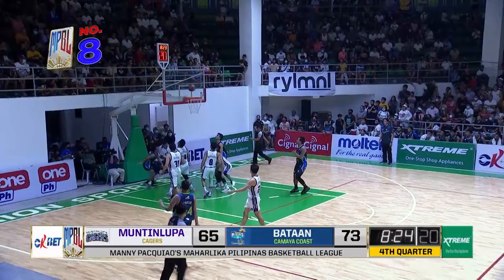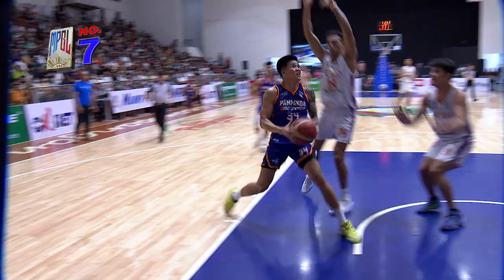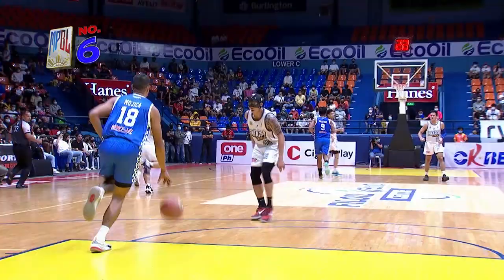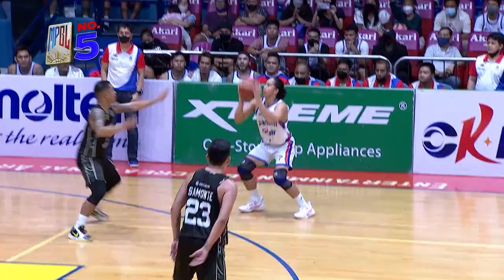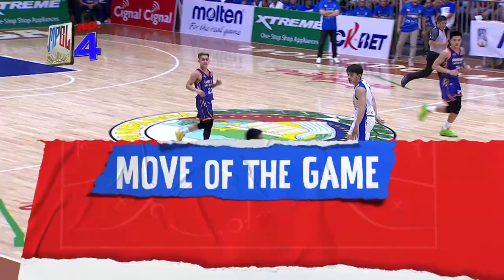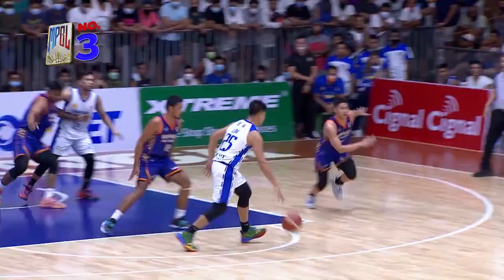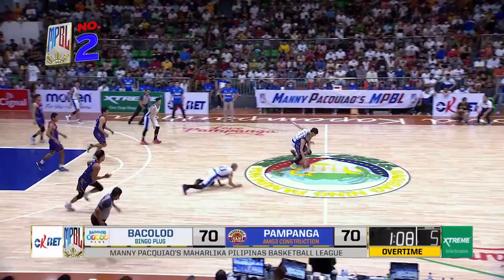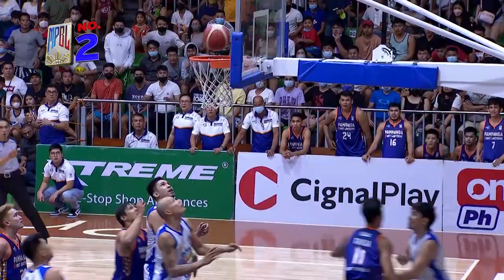2022 MPBL TOP 10 PLAYS OF THE WEEK | WEEK 17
MPBL's 2022 Regular Seasons 17th Week Top 10 Plays.